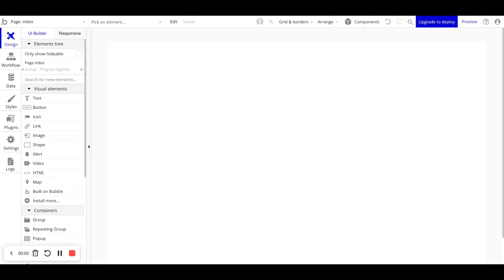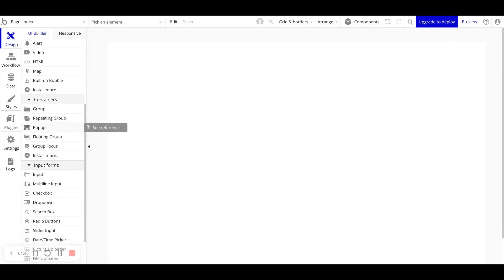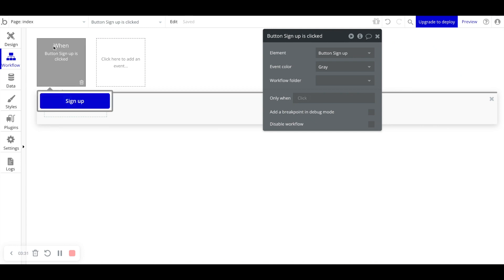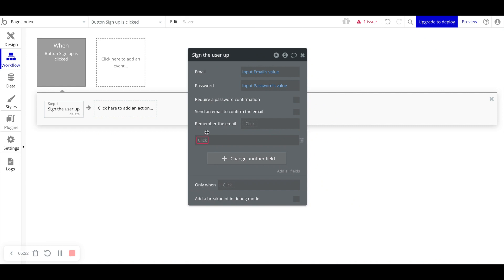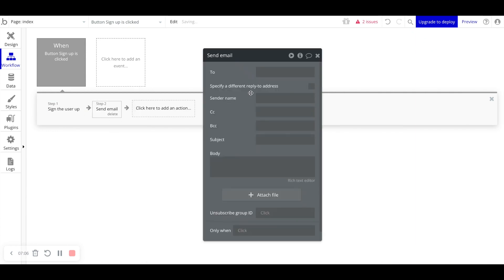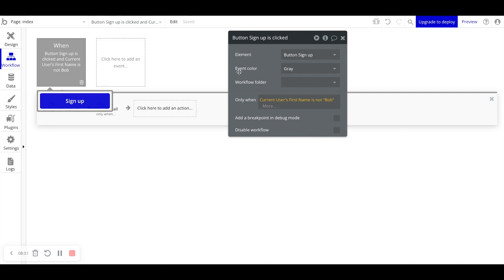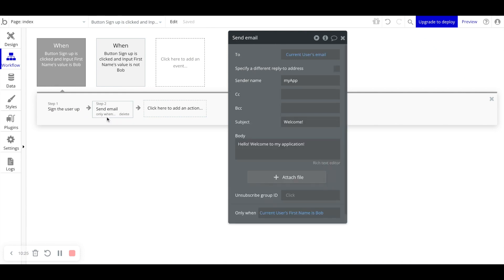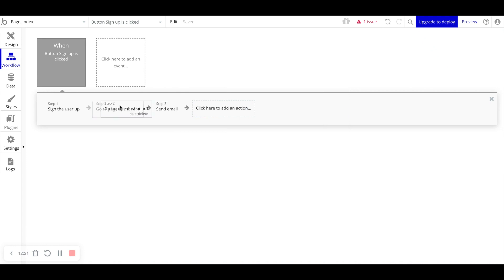Frontend Workflows with Bubble.io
Explore how to add actions within your Bubble application using frontend workflows.